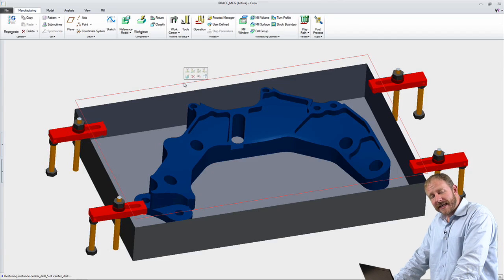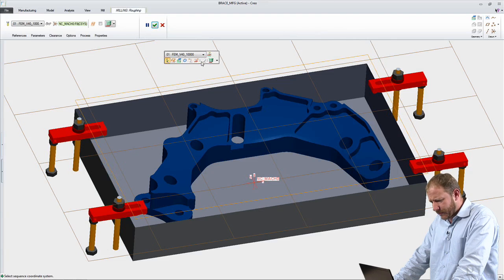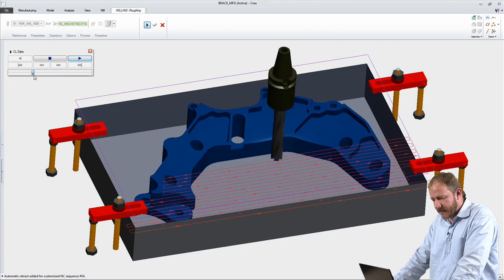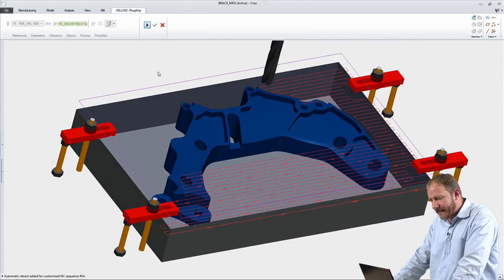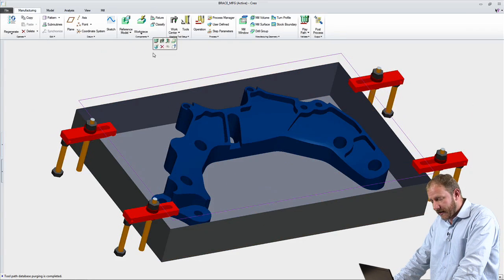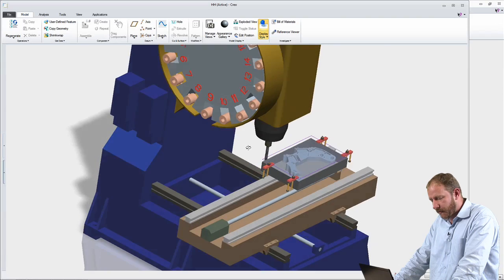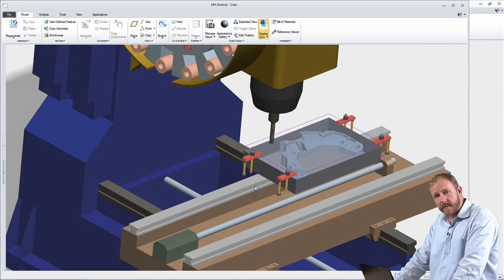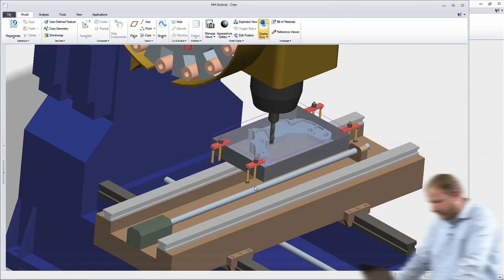AnyRole Apps in Creo: NC and Tooling - PTC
Creo will provide the industry's only scalable suite of right-sized apps for everyone involved in bringing products to market. In this video, Michael M. Campbell, DVP Creo Product Development, demonstrates the creation of NC machining toolpaths in Creo. Creo offers a broad range of NC, mold, die and tooling design capabilities, unlocking manufacturing efficiency.